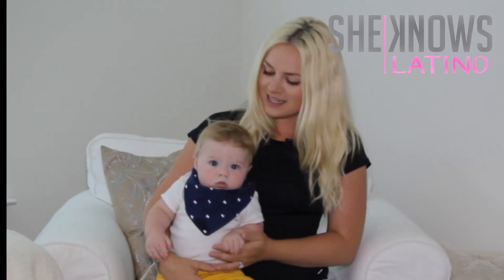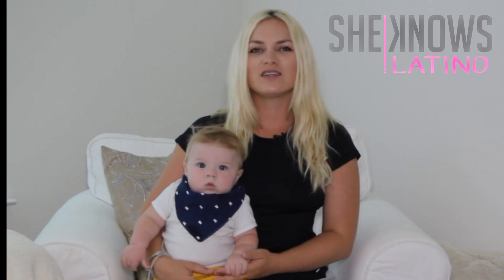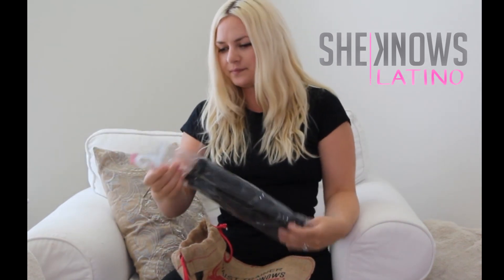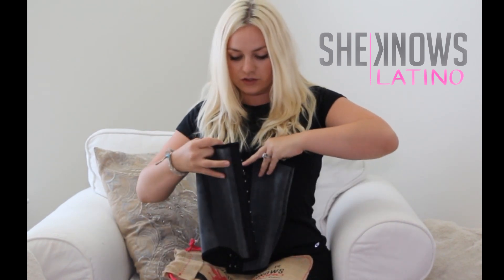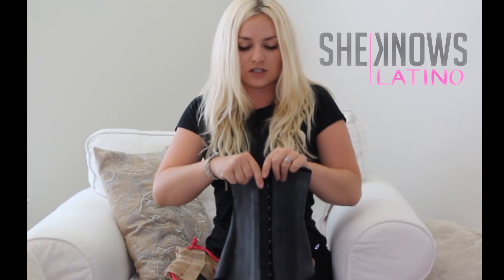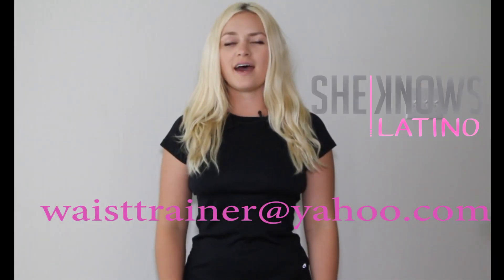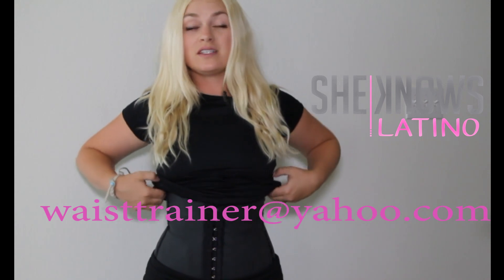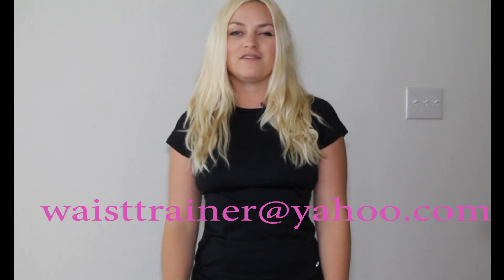Waist Trainer She Knows Latino Abby Review